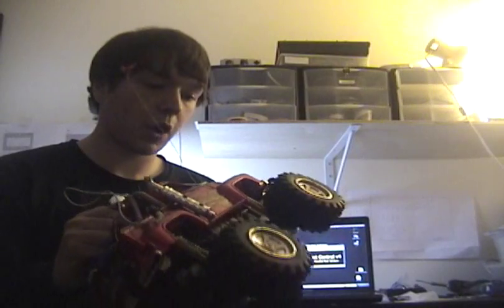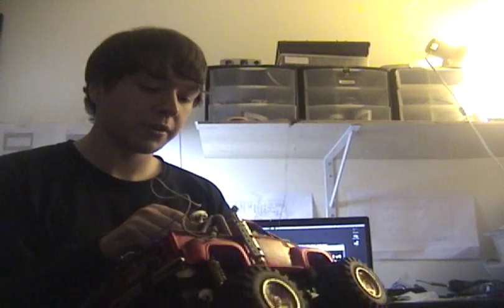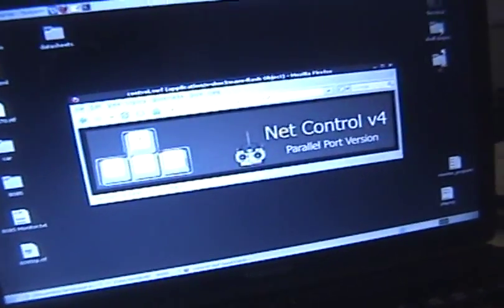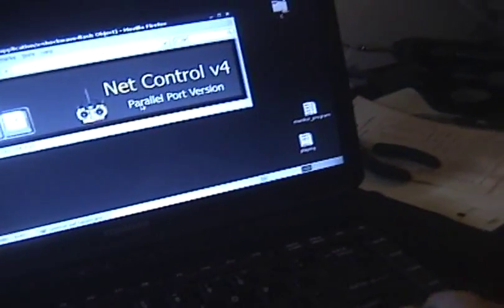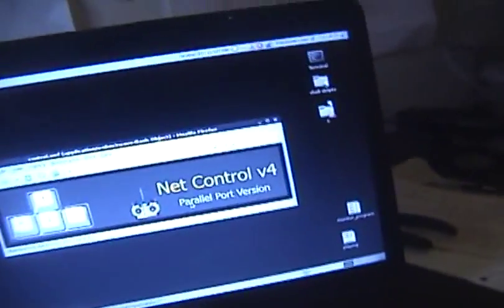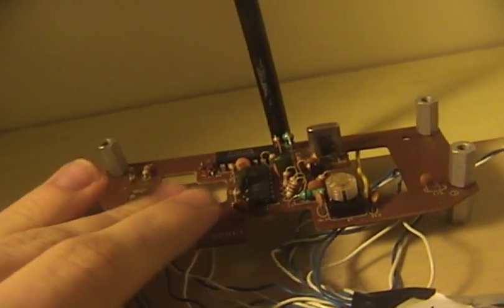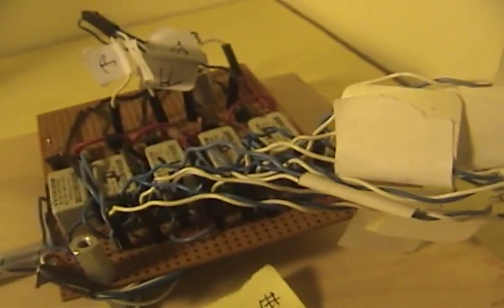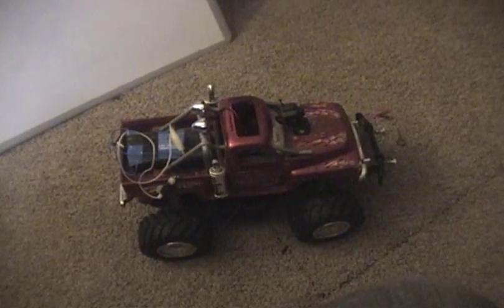Internet Controled Car v2 Parallel Port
My first version used a BASIC stamp to handle serial communication. This was a mundane task for a complex and expensive little chip. This new version uses a parallel port cable which is controlled by a C program.